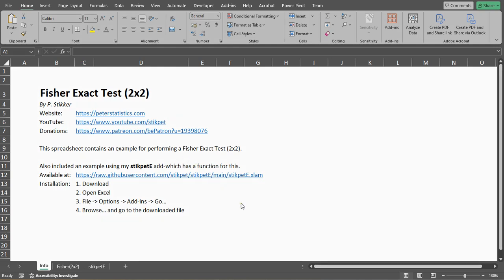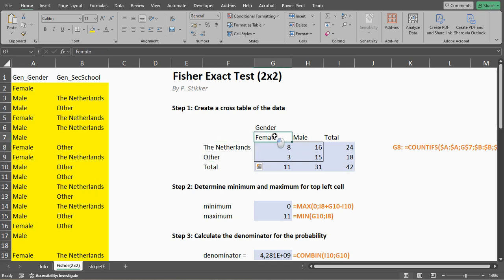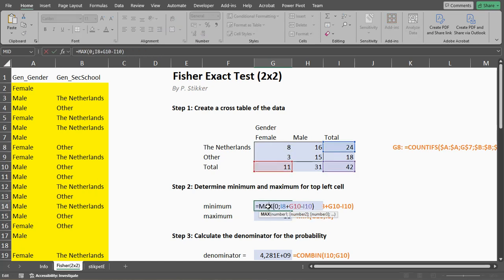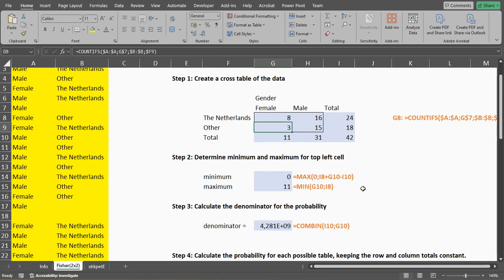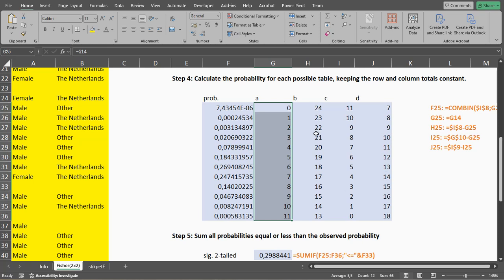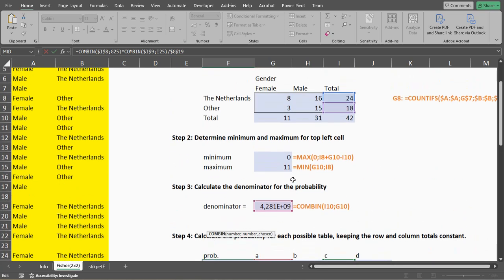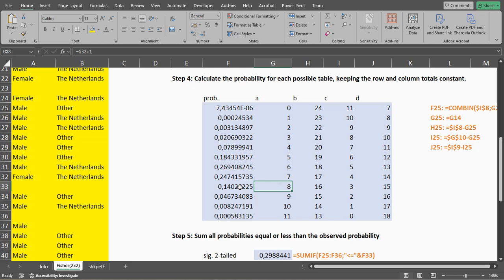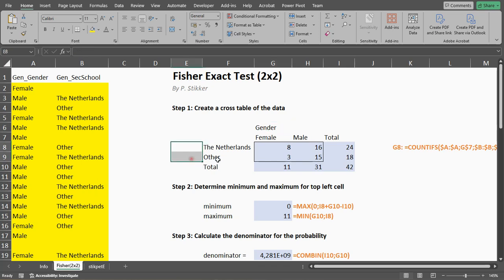Excel - Fisher Exact Test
Instructional video on performing a Fisher Exact test on 2 x 2 tables, with Excel.